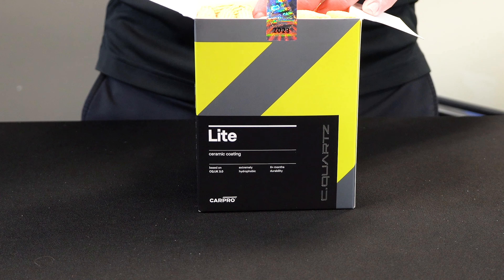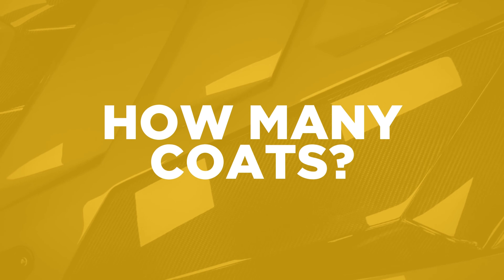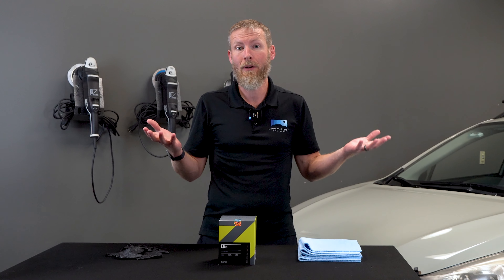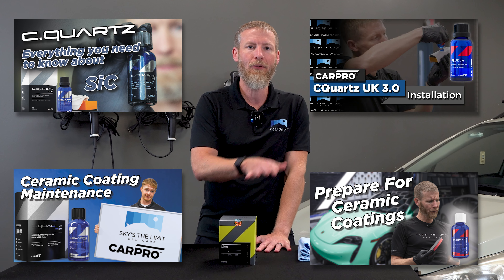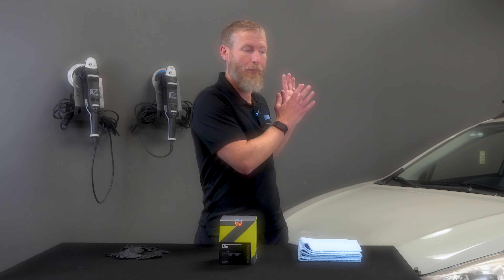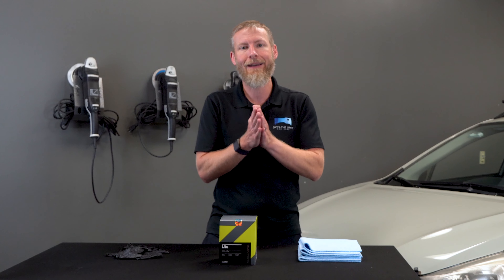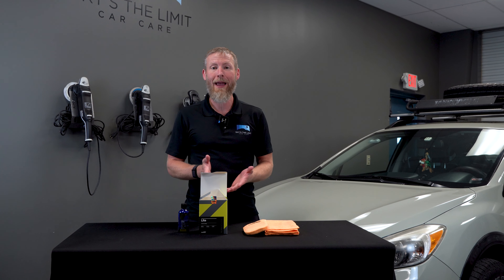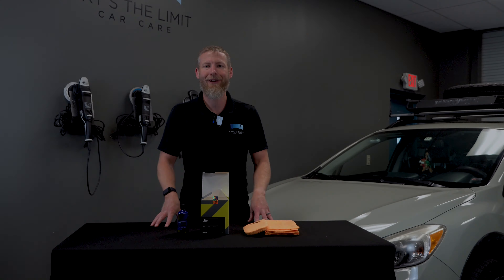Best Entry Ceramic Coating? CQUARTZ Lite Application and Review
Is CQUARTZ Lite the Best Entry Ceramic Coating? For almost double the product at half the price of an average ceramic coating it begs the qestiosn to be answered. Today we find out!

In this video we talk about all the reasons why CQUARTZ Lites holds its place as the best priced entry ceramic coating that CARPRO has to offer. Prepare to learn about this products strength's, its properties, how to apply it and how it compares to CQUARTZ most popular coating, CQUARTZ UK 3.0.

If you use or are interested in ceramic coatings, we highly recommend sticking around for this video as CQUARTZ Lite may be your answer to reducing overhead, and making your application process and time faster!

Is CQUARTZ Lite as strong as CQUARTZ UK 3.0?
How long does CQUARTZ Lite Ceramic coating last?
Is it is as slick as other coatings on the market?

All these questions and more answered in this video :)

. About us.

Chapters
00:00 Start
01:24 Durability
01:40 How many coats should I apply
02:18 Properties? Sheeting? Beading? Slickness?
02:51 Slickness on a coating? Tactile feel?
03:51 Maintenance
04:58 Preparation
05:08 unboxing
06:43 Demo/Applying
08:24 Flash times